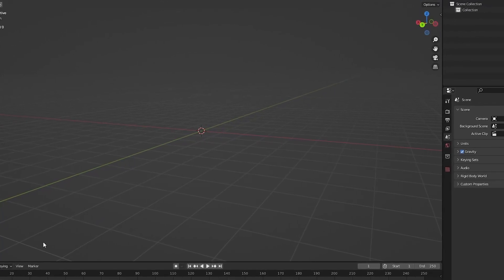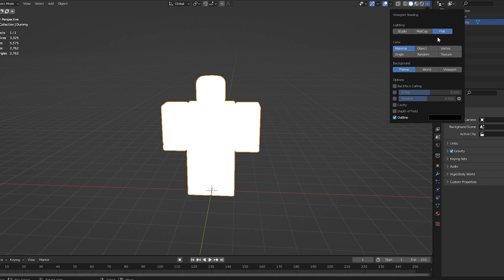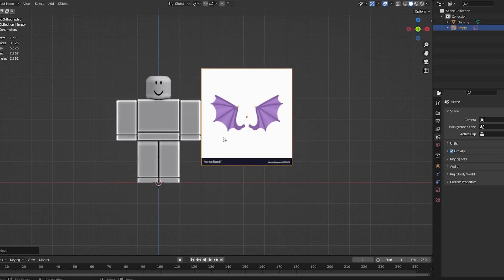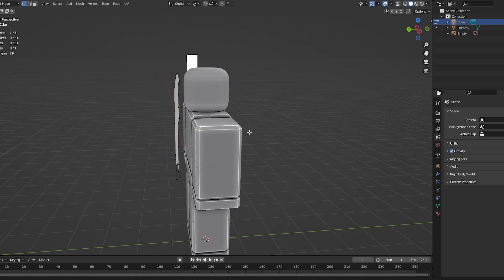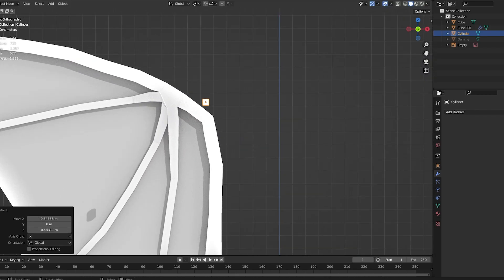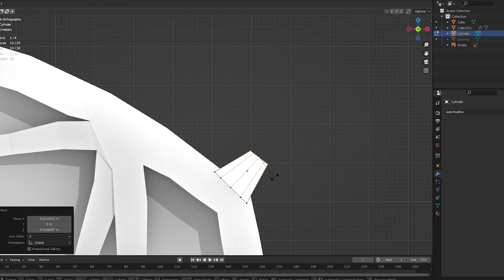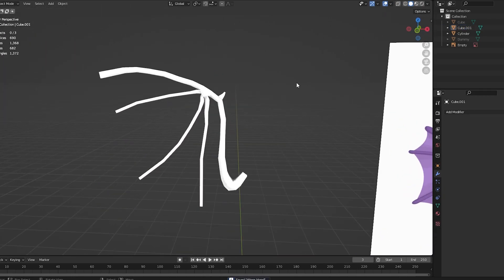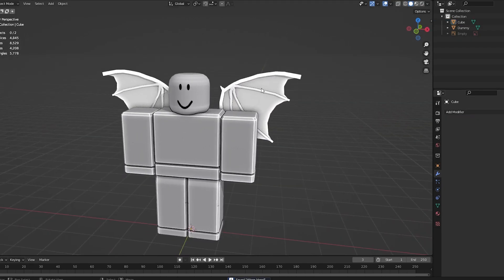How to make a Roblox UGC item (Beginner Tutorial)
Comment what other tutorials I should make!